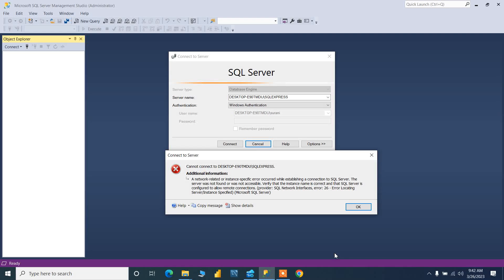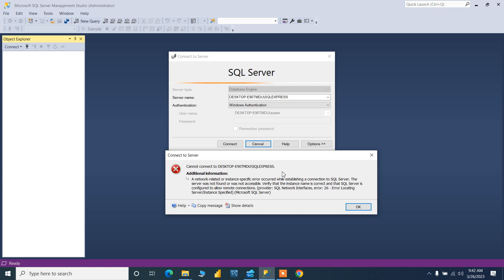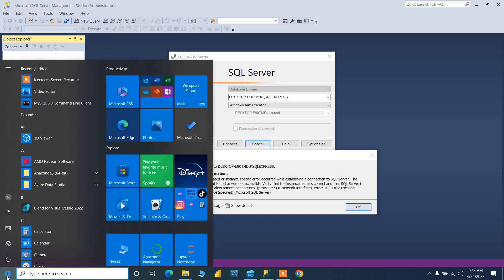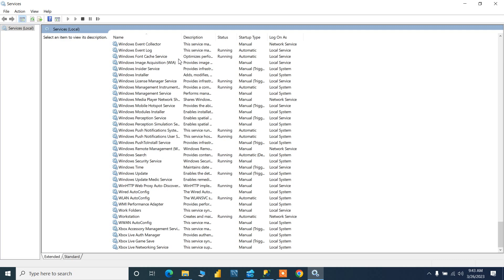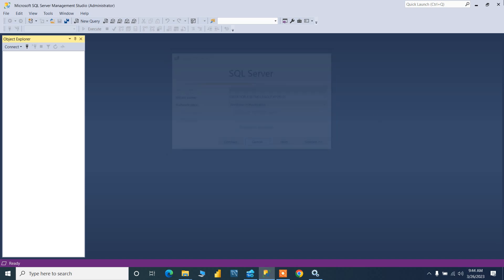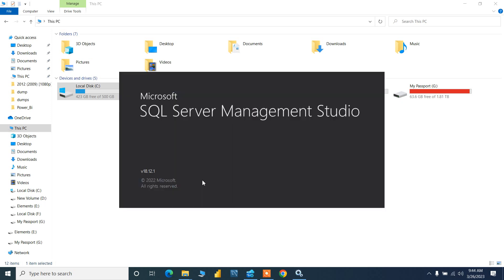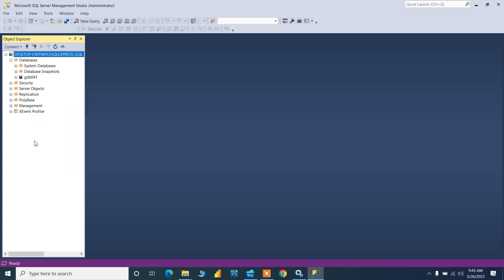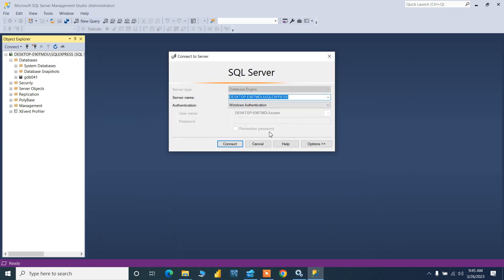How to solve SQL Server Issue - SQL Server Not Getting Open- SQL Server not Working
Description: If you're a database administrator, developer, or user, you've probably encountered SQL Server issues at some point. One of the most frustrating problems is when SQL Server fails to open or stops working altogether. This can happen due to a variety of reasons, such as corruption, misconfiguration, or compatibility issues.

In this tutorial, we'll show you how to fix SQL Server issues related to not getting open or not working. We'll walk you through the troubleshooting steps, from identifying the root cause of the problem to applying the appropriate solutions. We'll cover both common and uncommon scenarios, so you'll be prepared for any SQL Server issue that comes your way.

Here are some of the topics we'll cover in this video:

How to diagnose SQL Server not getting open issues
How to troubleshoot SQL Server not working issues
How to repair corrupt SQL Server databases
How to check and adjust SQL Server configurations

Whether you're a beginner or an experienced SQL Server user, this tutorial will provide you with the knowledge and skills to overcome SQL Server issues and keep your databases running smoothly. You'll learn best practices for SQL Server troubleshooting and maintenance, as well as tips and tricks to optimize performance and reliability.

So, if you're struggling with SQL Server not getting open or not working, don't panic! Watch this video now and let us guide you through the process of fixing SQL Server issues.

I am Mr. Surani ,Data Science Aspirant. I will teach you different technical hacks to horn up your expertise on Python, R , Data Science, Machine Learn, Tableau, Apache, MS Excel. Photoshop Tutorials, Adobe Premiere m Adobe After effects , MS Words, Power Points , Windows Hacks etc